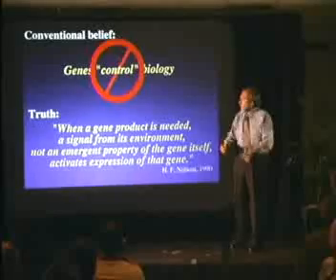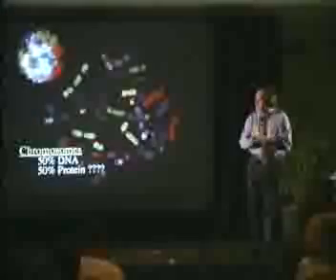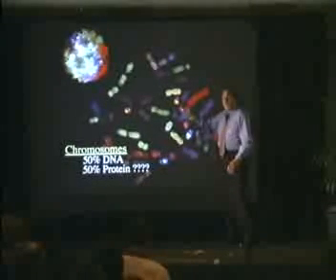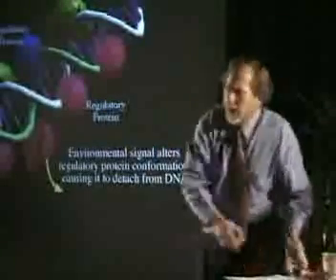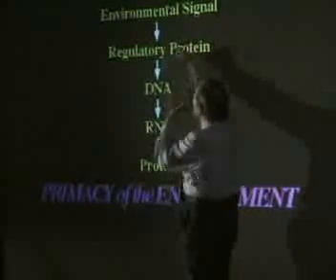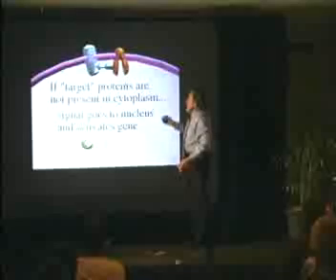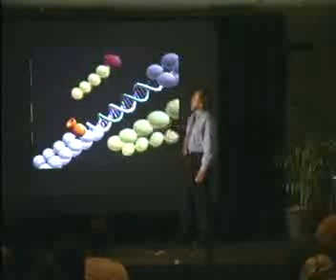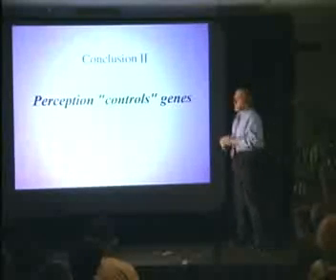Bruce Lipton - Biology of Perception 5 of 7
see info for first part